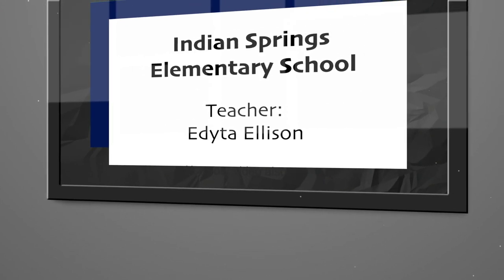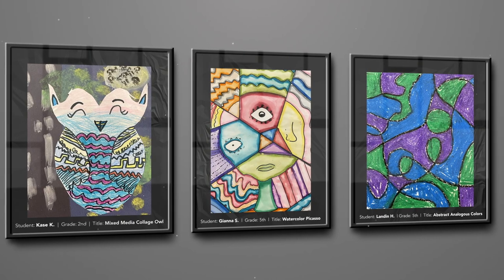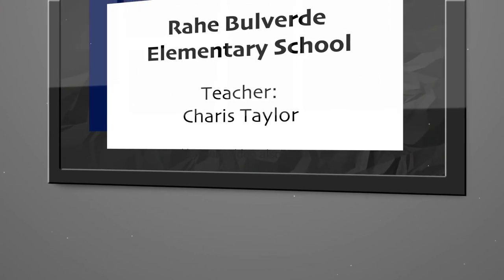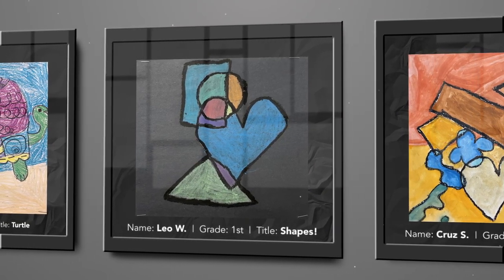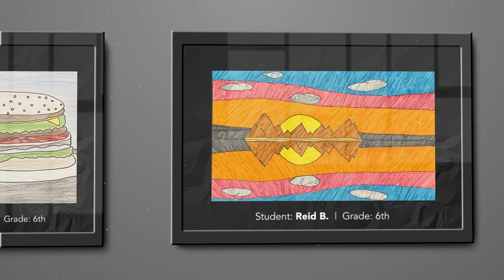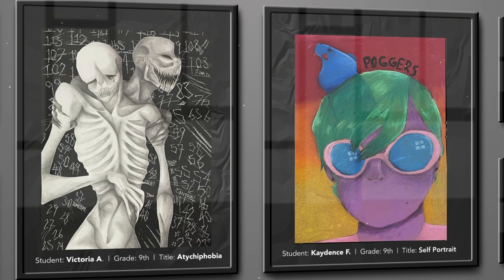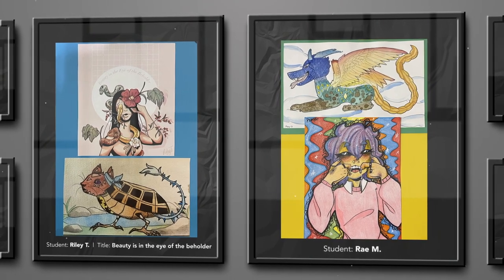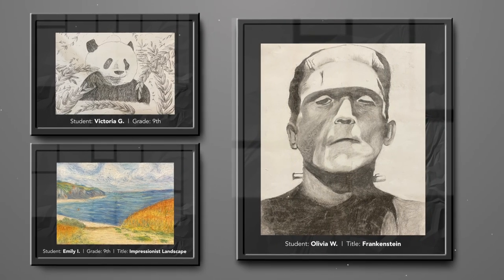CISD Support Services Winter Art Showcase